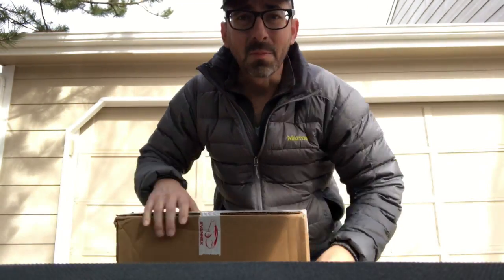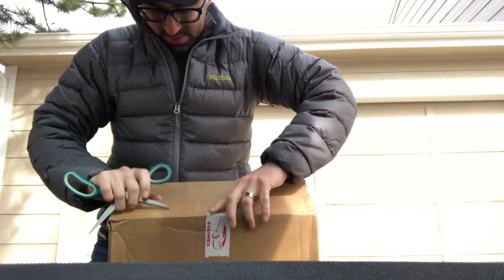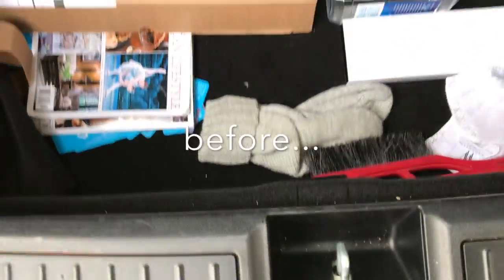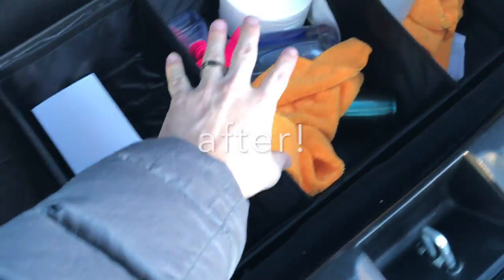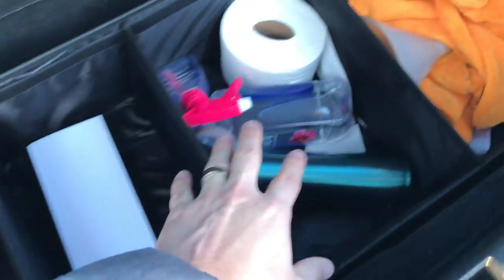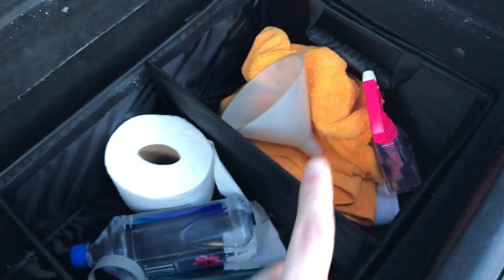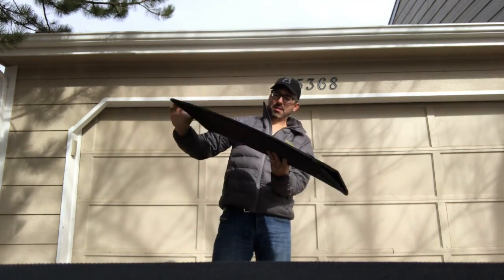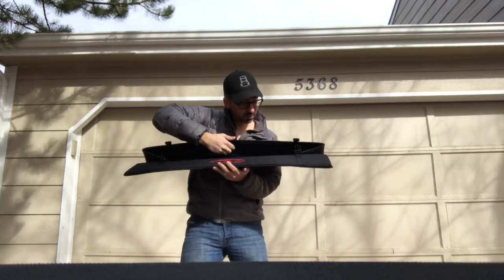Review: Model S trunk organizer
I've always been a bit embarrassed of the mess in my trunk. The team at Evannex decided to help me out a bit with an aftermarket accessory every Model S owner needs.

Things you get when you use my referral code when purchasing a new or inventory S or X: 1) Free unlimited supercharging and 2) $500 credit for Tesla accessories or service